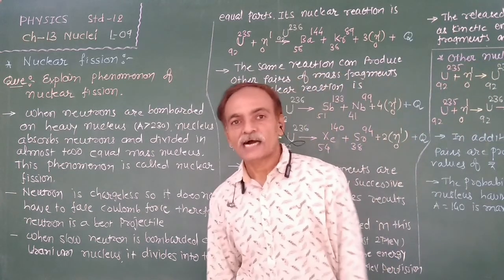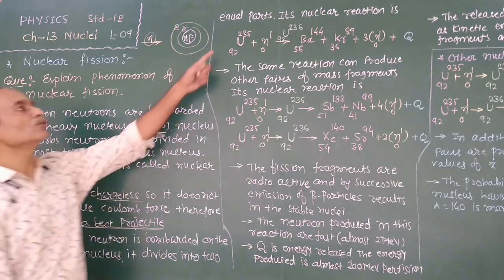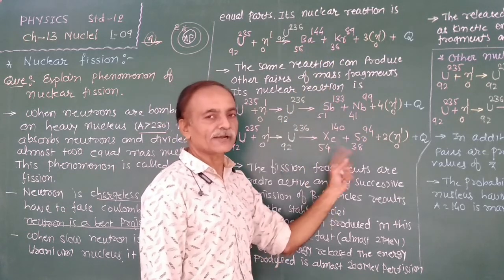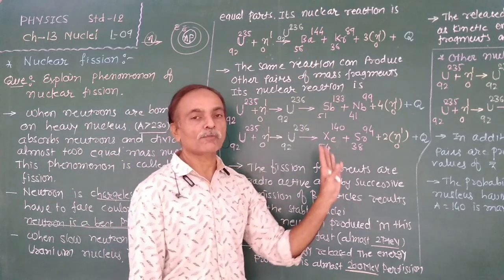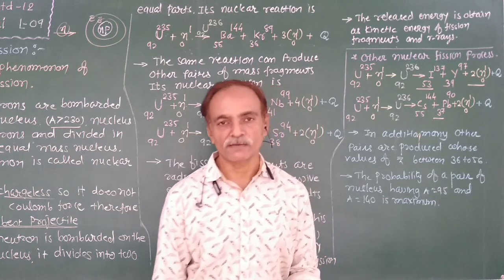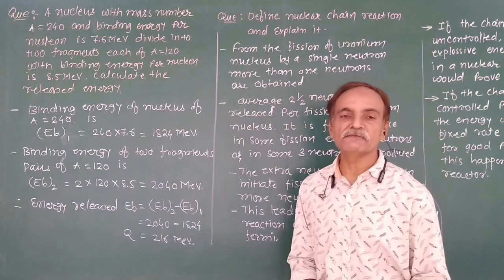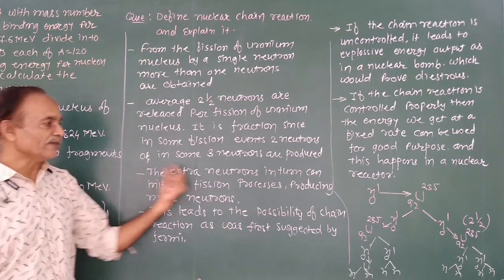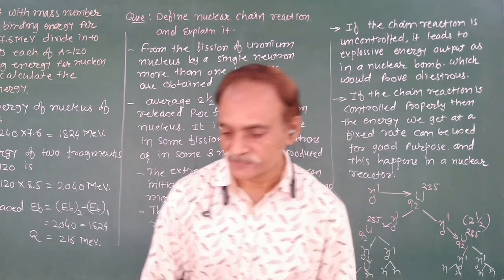CLASS 12 ENG MED PHYSCIS | CH:13 NUCLEI